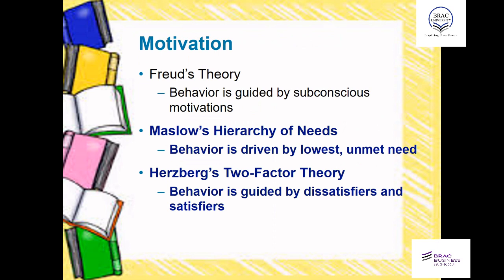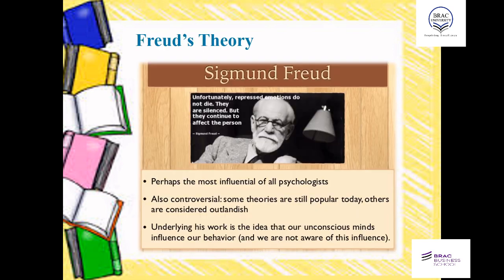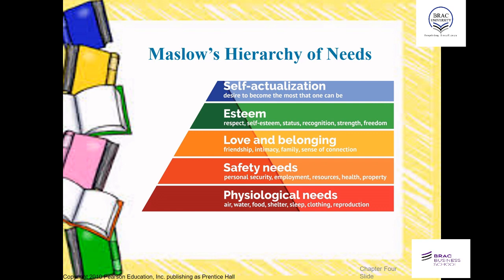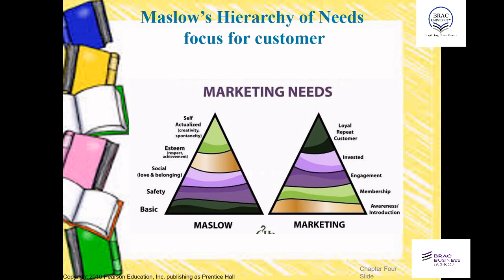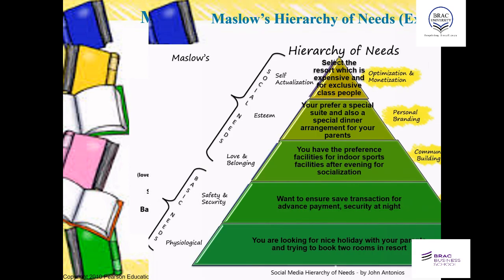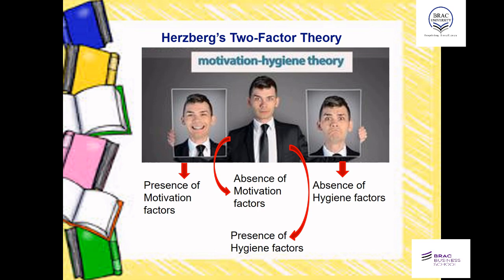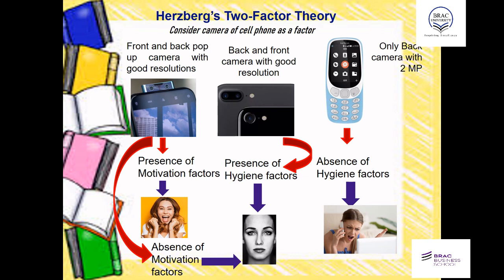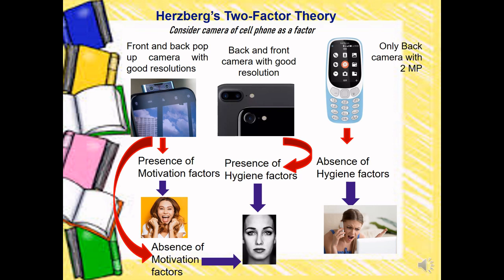MKT 301 Lec 9 Ch 6 Rec 3_UWA